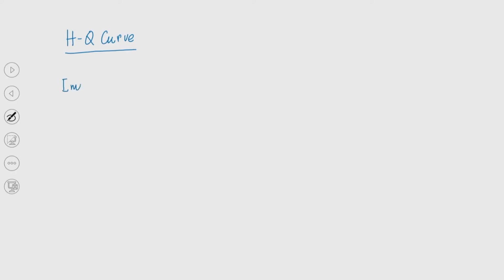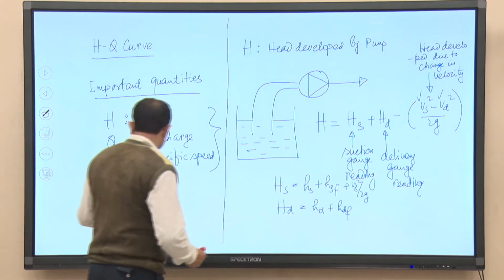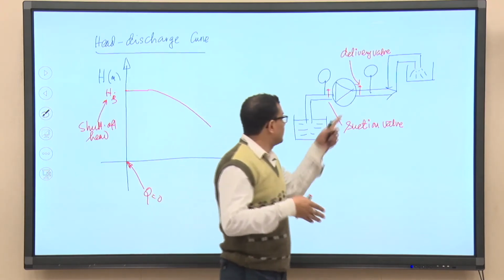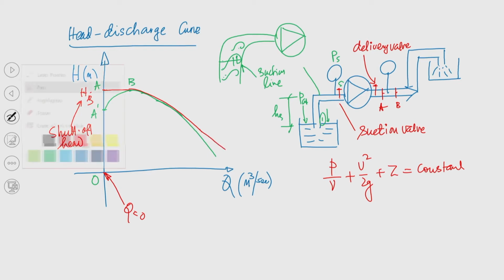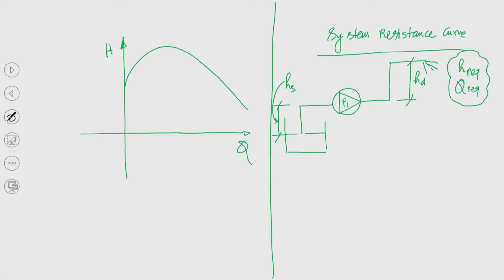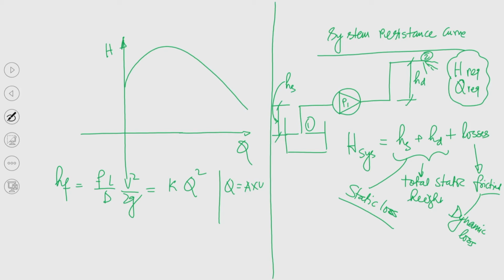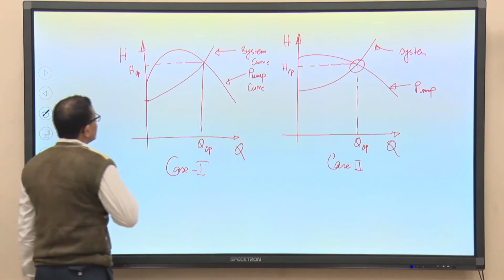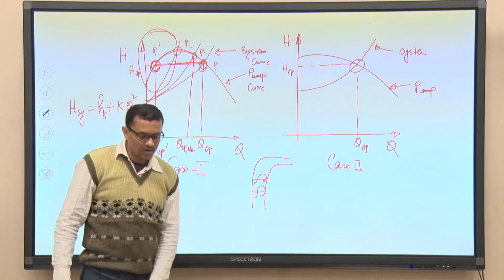Lec 10: HQ Curve, System Resistance Curve-I